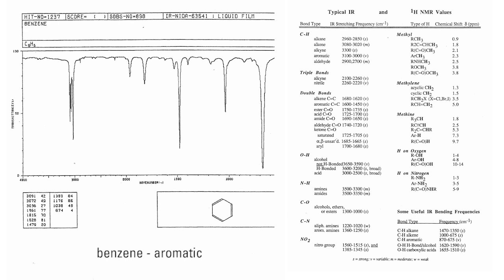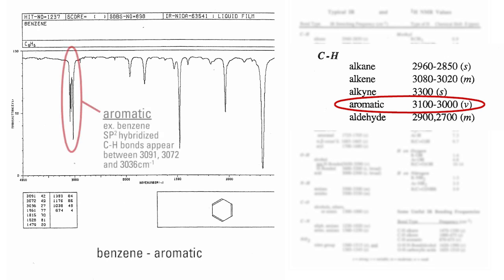IR Interpretation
Introduction to basic organic laboratory equipment and techniques.